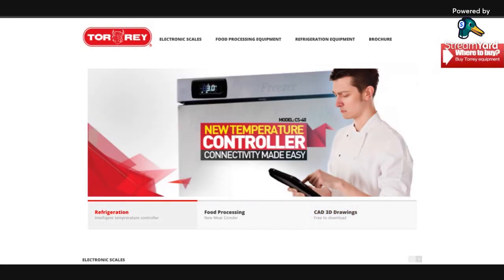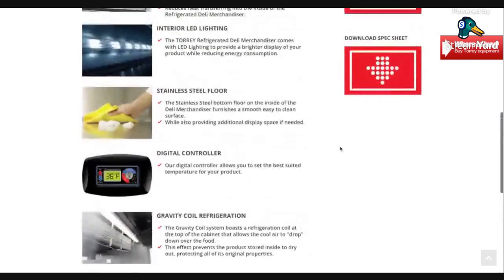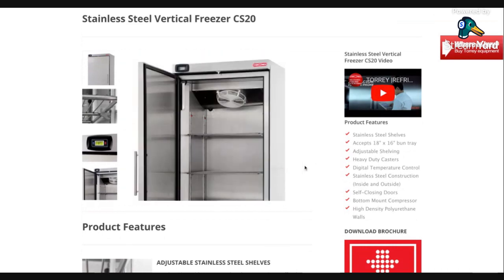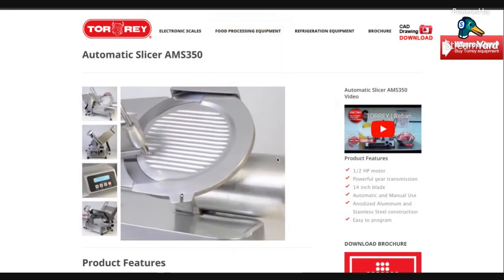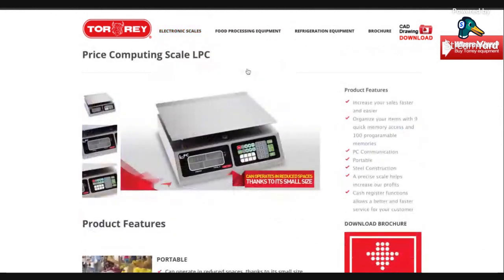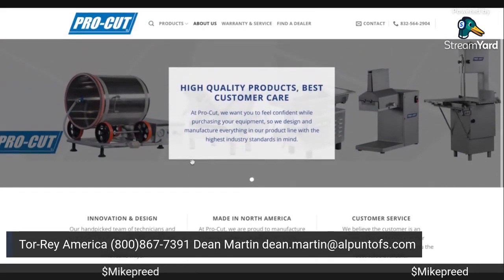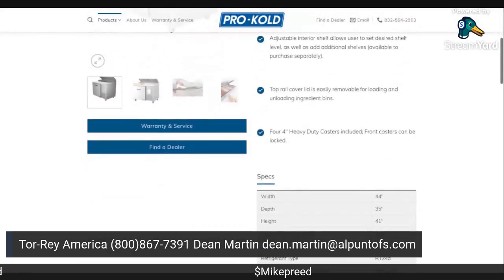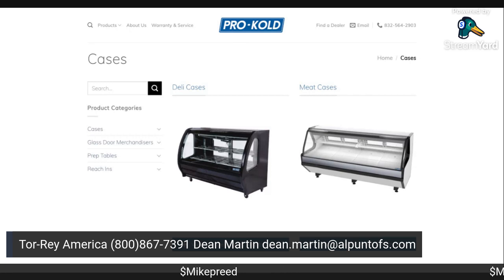How to get small grocery stores as your new client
Small grocery stores have dozens of items at their locations that need service.  This brand is one of the major players that you can find easily in your area.